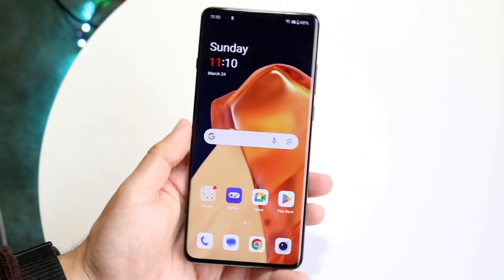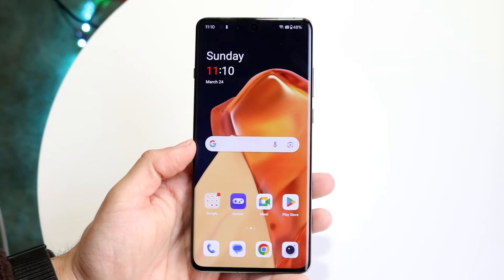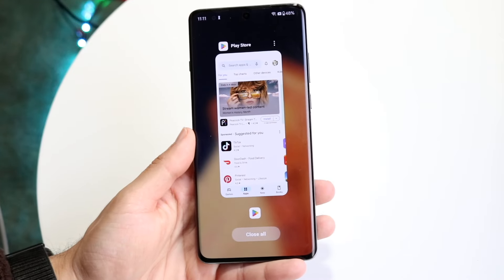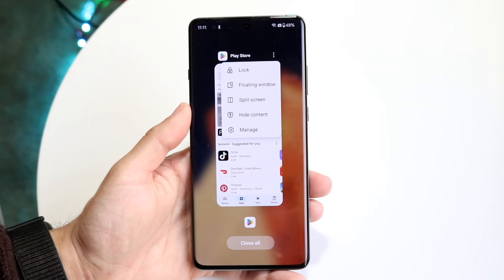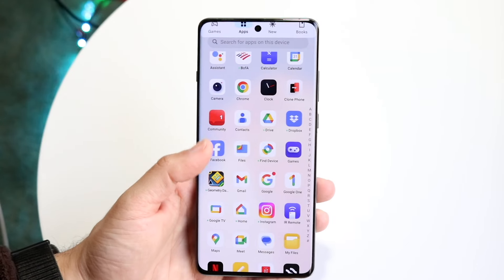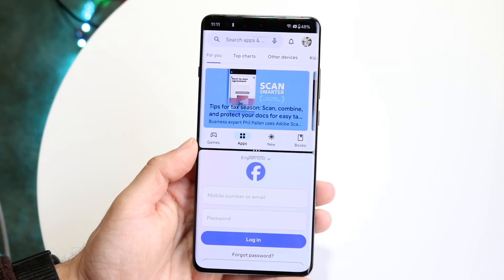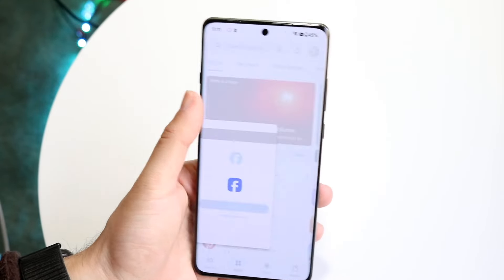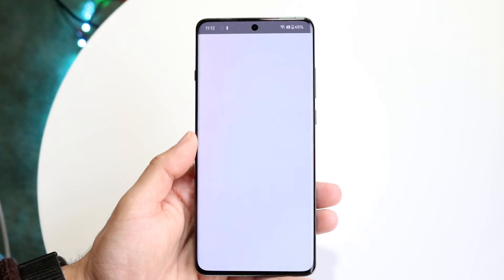How To Split Screen Multitask On OnePlus 12!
Here is exactly How To Split Screen Multitask On OnePlus 12!